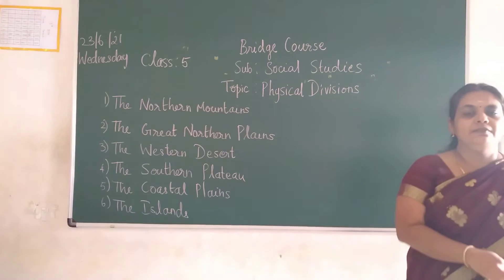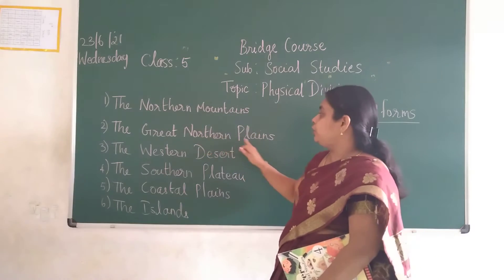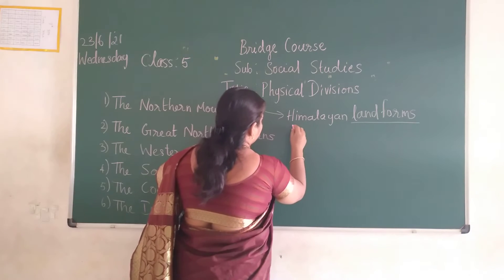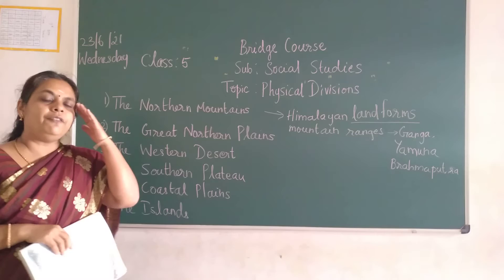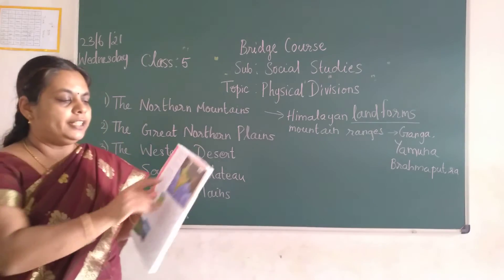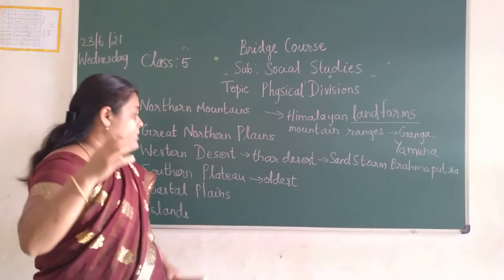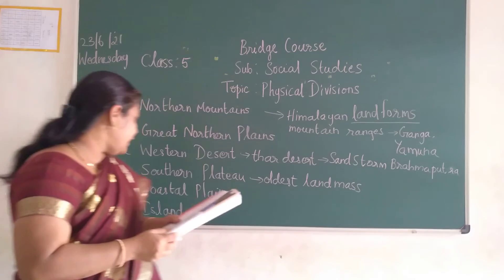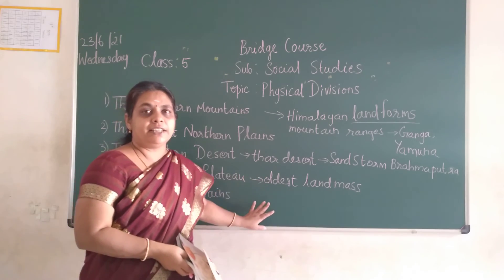VPS | 5th standard | Social | Period 15 | 2021-22